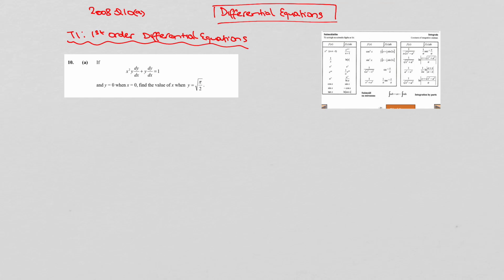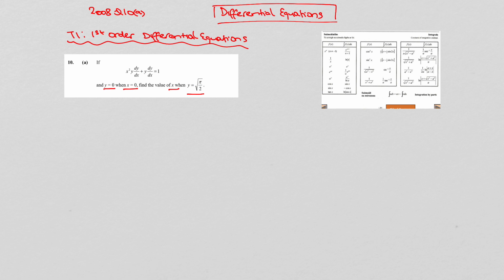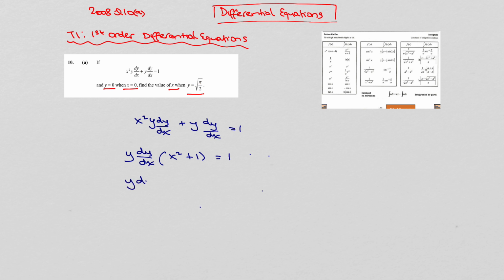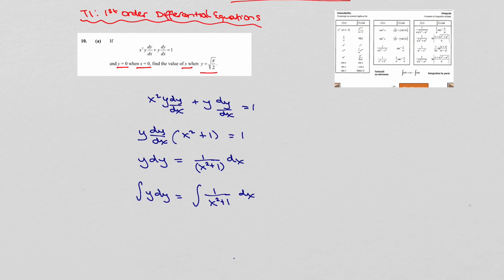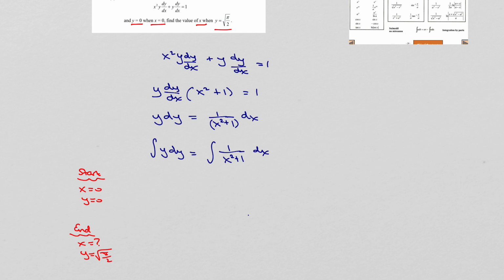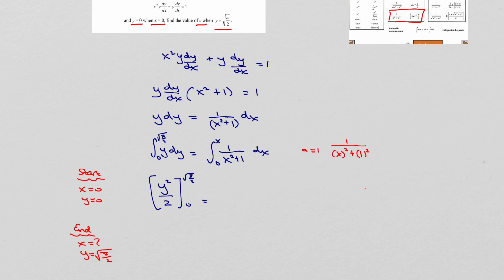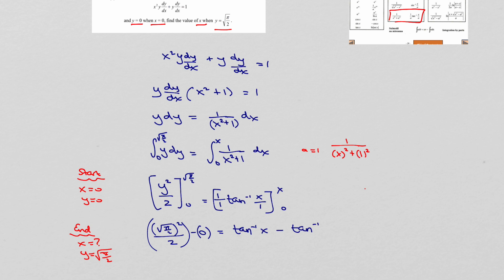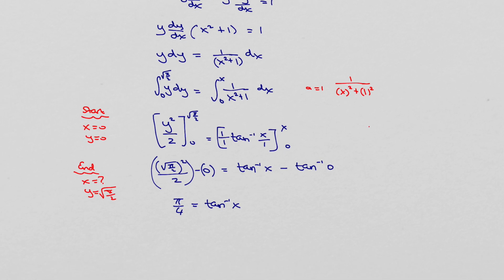Differential Equations T1 2008 Q10a